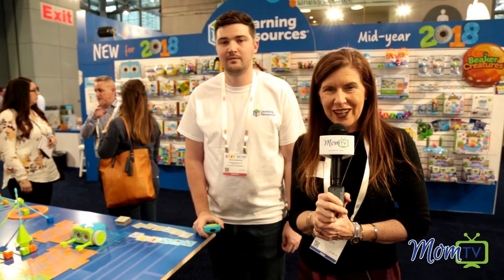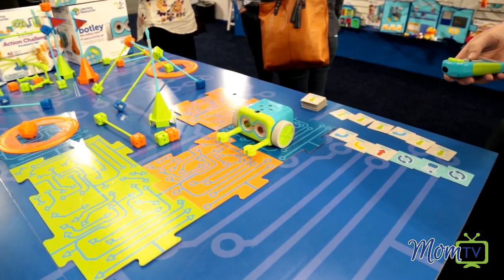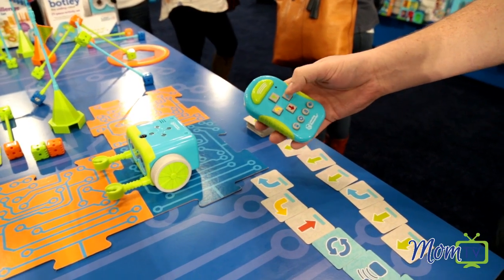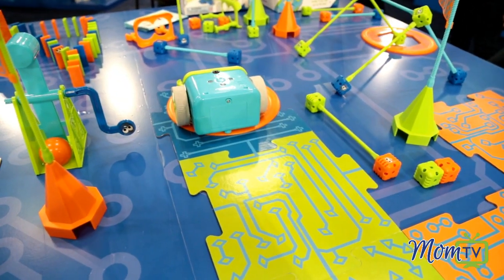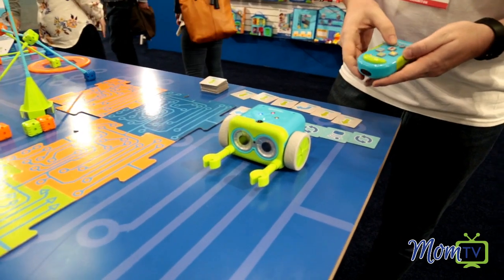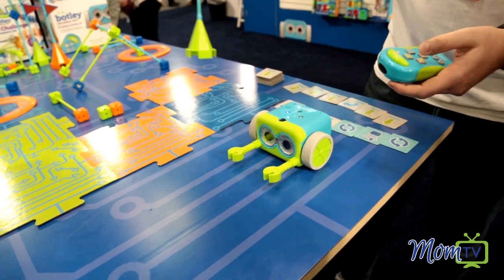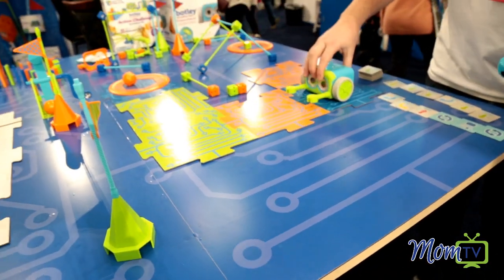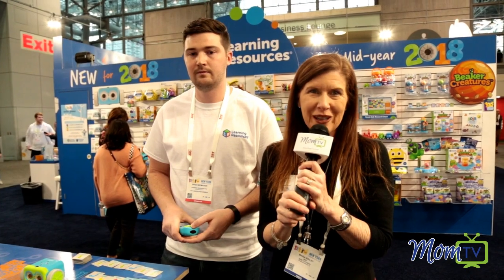Meet Botley the Coding Robot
Maria Bailey, CEO of BSM Media, visited ToyFair 2018 in NYC to learn more about the hottest toys out now. In this video, Maria learns about Botley, the coding robot, from Learning Resources.

You can see more videos from Maria on Amazon.com and MomTV.com.

Are you a brand interested in seeing your product reviewed by moms on video? for information on our integrated marketing packages available for brands of all sizes.